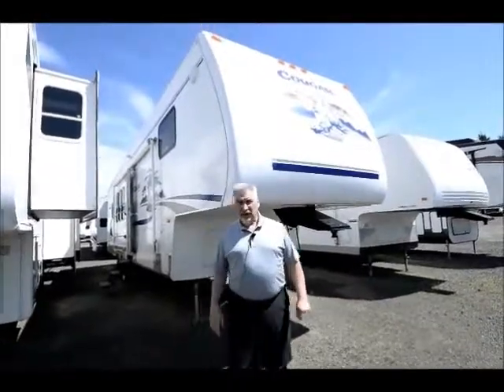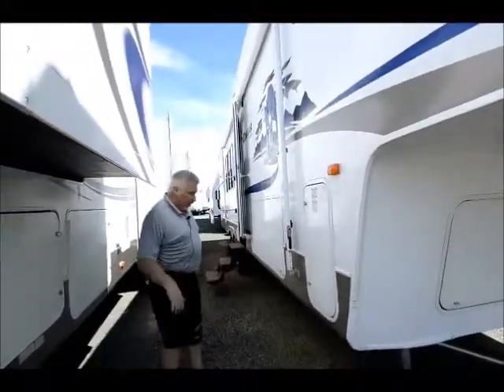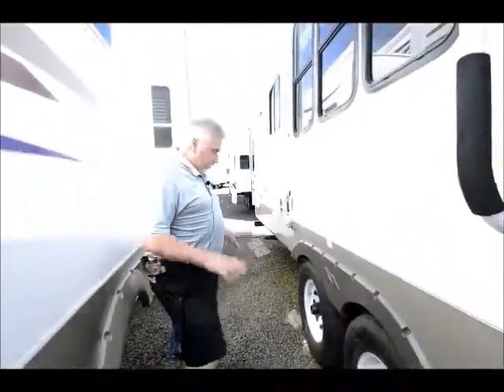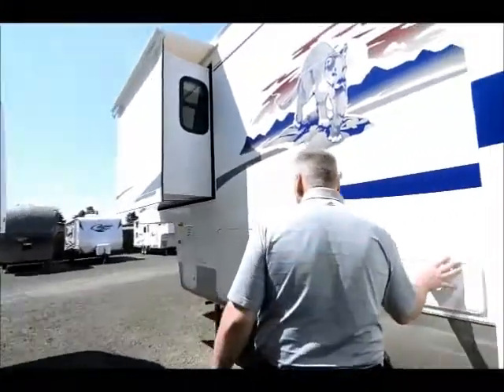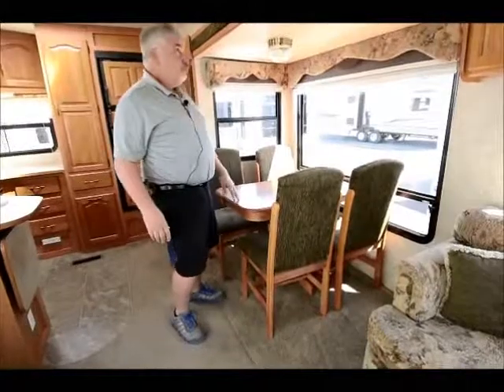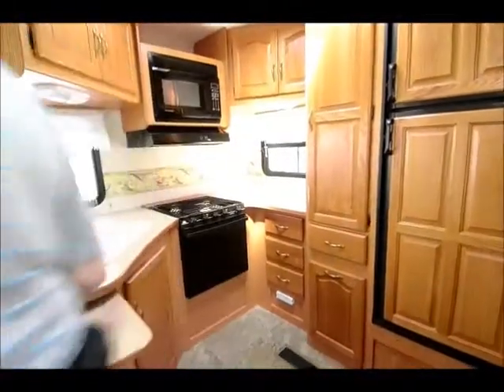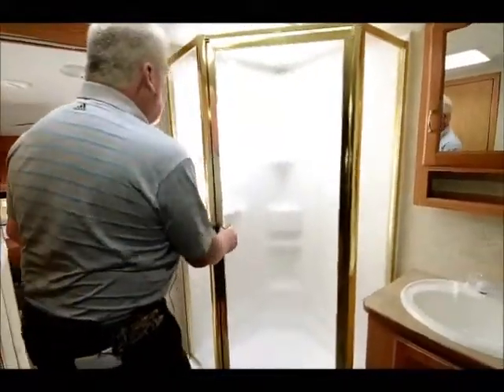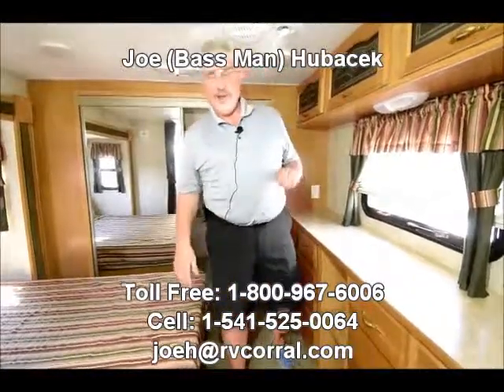The RV Corral 2006 Keystone Cougar 296 stock# UF731